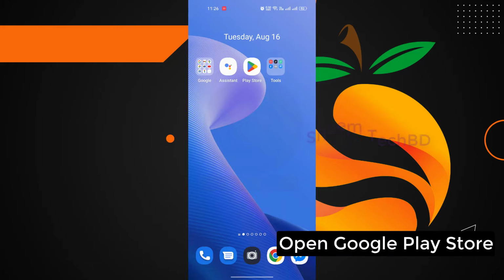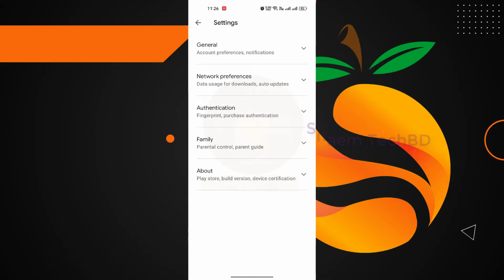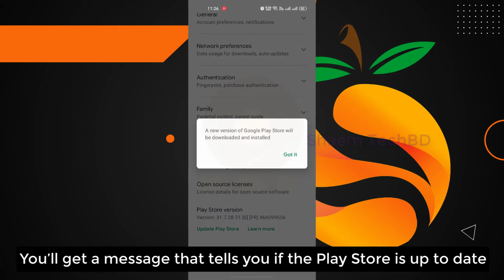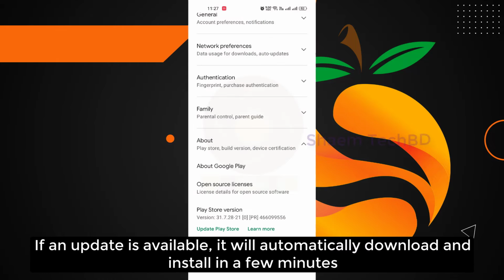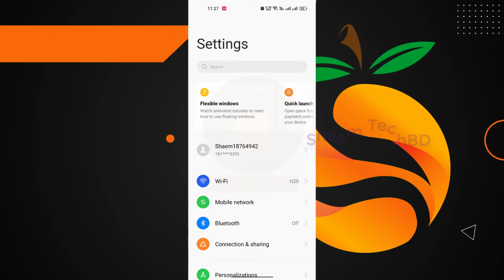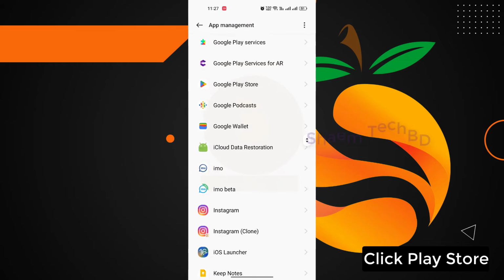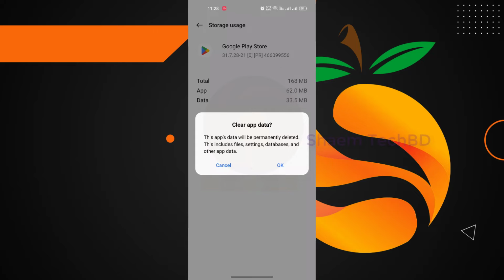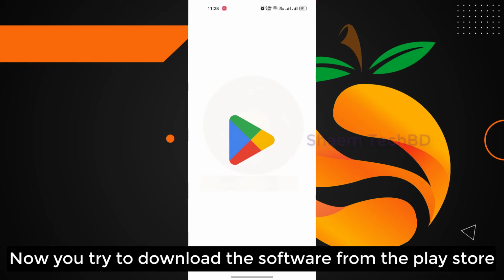HOW TO FIX Play Store Error Please Open my Apps to Establish a Connection with the Server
HOW TO FIX Play Store Error Please Open my Apps to Establish a Connection with the Server.Play Store Error Are you getting the error message, “Please open my apps to establish a connection with the server” while trying to install apps from the Google Play Store or while trying to add another account?Play Store Error  Well, don’t worry.Play Store Error There are a few ways to fix this problem.Play Store Error Hopefully one of them will get the issue resolved.Play Store Error Without much ado, let’s get into the ways of handling the error message.

1.ios emulator for pc
2.how to install windows 8.1 without product key
3.telegram email account
4.wechat unable to login 5-13
5.iphone emulator for pc
6.scanning and repairing drive c windows 10
7.wechat login problem
8.wechat server access failure
9.ipadian
10.unusual network or device environment wechat
11.install windows 8.1 without product key
12.server access failure wechat
13.how to install windows 8 without product key
14.phonepe automatic close problem
15.hid compliant touch screen missing
16.ios emulator for windows 10
17.kernel mode heap corruption windows 10
18.how to remove email from telegram
19.keyboard light not working
20.telegram check your email
21.check your email telegram
22.error memory configured incorrectly please enter setup for memory information details system halted
23.telegram two step verification forgot password
24.wechat unusual network problem
25.windows 8.1 install without product key
26.ios emulator
27.telegram gmail login
28.wechat server access failure 1 501
29.cursor blinking problem in windows 10
30.capcut not installed problem
31.how to change email in telegram
32.windows 11 stuck on restarting
33.эмулятор ios на windows
34.phonepe auto back problem
35.telegram google account
36.emulator ios for pc
37.phonepe app closing automatically
38.capcut app not installed problem
39.how to remove gmail from telegram
40.telegram gmail account
41.telegram two step verification forgot password without email
42.scanning and repairing drive c windows 10 stuck
43.scanning and repairing drive c windows 10 stuck at 100
44.telegram email
45.telegram password forgot
46.error 87 dism windows 10
47.ios emulator for windows
48.capcut crash problem
49.how to change telegram email
50.telegram email login
51.how to fix wechat server access failure
52.how to remove login email on telegram
53.how to skip product key when installing windows 8.1
54.telegram gmail login problem
56.there isn't enough memory available to create a ramdisk device
57.windows 8.1 product key
58.capcut keeps stopping
59.sorry we're having trouble determining if your pc can run windows 11
60.telegram email ochish
61.ios simulator for windows
62.ipadian emulator for pc
63.laptop restarting long time windows 11
64.emulador de ios para pc
65.wechat server access failure 1 500
66.you didn't provide enough info for google to be sure this account is really yours
67.how to fix windows 11 stuck on restarting
68.telegram ochish gmail kod kelmasa
69.uc mini not working in android 12
70.telegramga email bilan kirish
71.how to remove email account from telegram
72.ios emulator for windows 11
73.scanning and repairing drive c 100 complete
74.telegram add email
75.capcut not opening
76.how to download windows 8.1 without product key
77.how to remove gmail account from telegram
78.apple emulator for pc
79.emulador de iphone para pc
80.ios emulator pc
81.kernel mode heap corruption
82.best ios emulator for pc
83.how to reset telegram password
84.wechat error 1 501
85.windows 8.1 without product key
86.capcut not working
87.how to login telegram without email
88.how to stop restarting laptop windows 11
89.instagram stories not showing up
90.thread stuck in device driver windows 10
91.uc browser not working
92.эмулятор ios на пк
93.google photos not showing pictures
94.telegram email surasa
95.two step verification telegram forgot password
96.0xc0000017
97.how to login telegram with email
98.how to recover telegram password
99.iphone emulator
100.instagram reels not scrolling